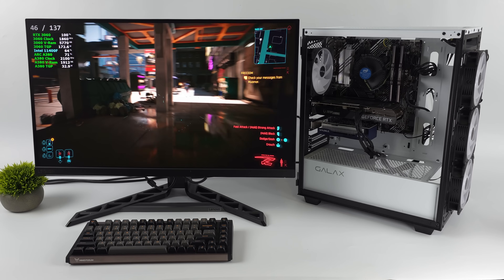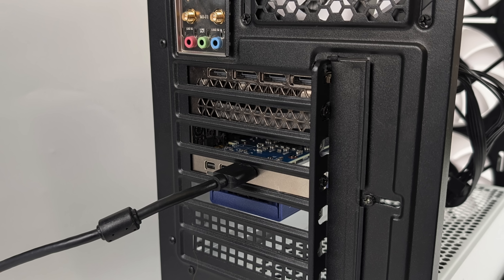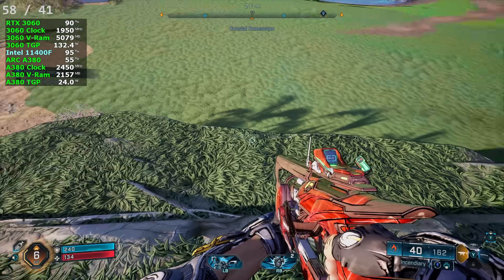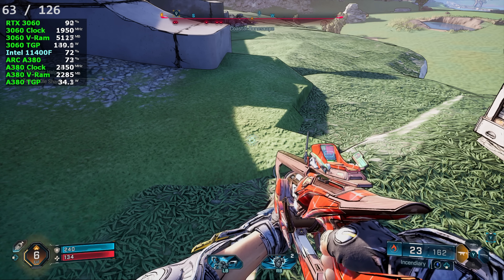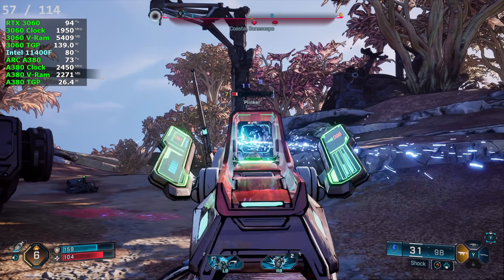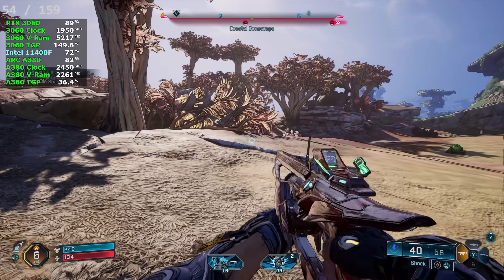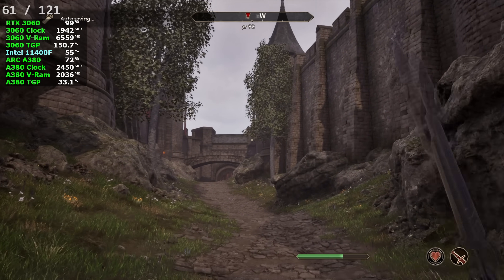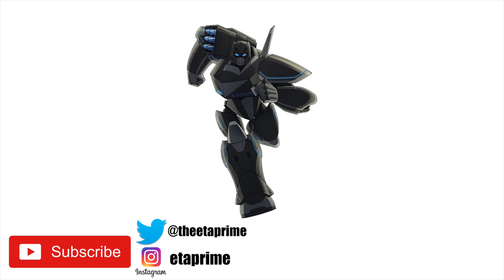Cheap Dual-GPU Build: 2× Smoother AAA Gaming?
Can a cheap second GPU supercharge your FPS? I built a budget dual-GPU rig—RTX 3060 + Intel Arc A380—and used Lossless Scaling Frame Generation (LSFG) to boost smoothness in modern AAA games (yes, even Borderlands 4). No SLI, no NVLink—just a smart way to offload frame gen to a helper GPU on a tight budget.
We’ll cover setup, game testing at 1440p, latency feel, stability, power draw, and whether this trick is actually worth it for lower-end and midrange PCs.

ETAPRIME
12400 Wake Union Church Rd PMB 239